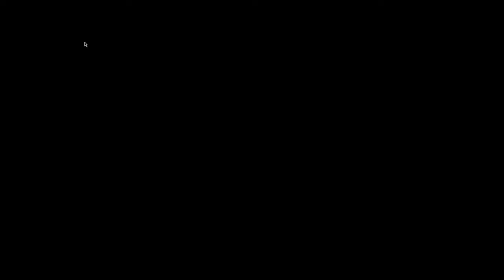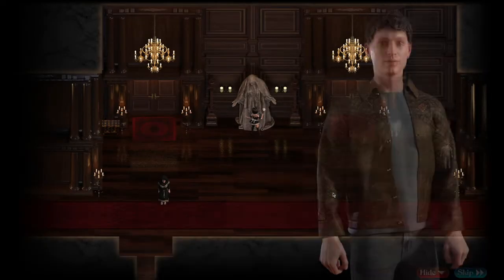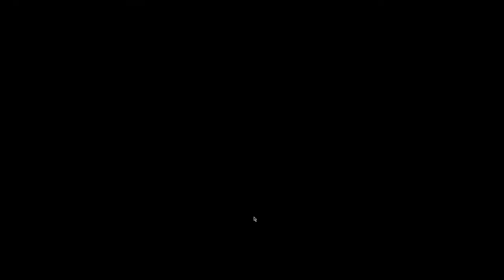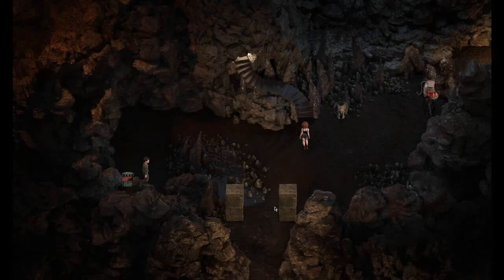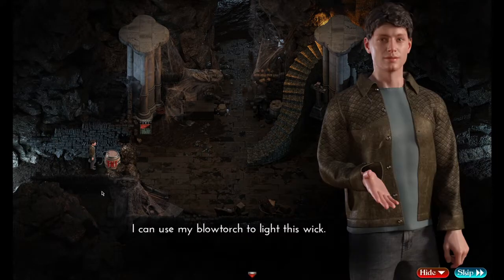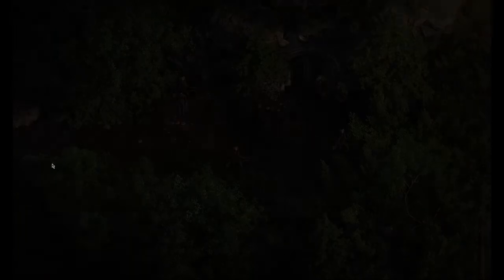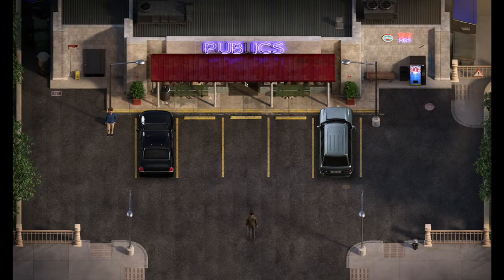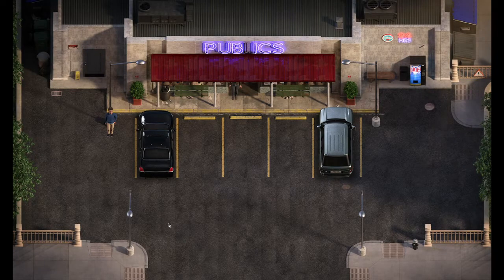The Genesis Order I Update 17 I All of the secrets in just over 4 minutes I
To Enter the giveaway for a copy of Lust Epidemic and The Treasure of nadia. The keys for the games will be for the steam versions of the games. Which will require a PC. The draw will be made as soon as i hit 1000 subs.

Time stamps
0:00 - Intro
0:20 - Silver Chest, Old book & Gargoyle 7
0:45 - Blow Torch
1:07 - Quick $1000
1:22 - Chest Key
1:30 - Silver Chest 2
1:46 - Quick rock puzzle
2:19 - Opening up a path
2:24 - Quick money from cutting trees (Might be from a old update?)
2:57 - Kamasutra page
3:14 - Selling to Johnathan
3:21 - Shopping for Outfit, Pin up and house upgrades